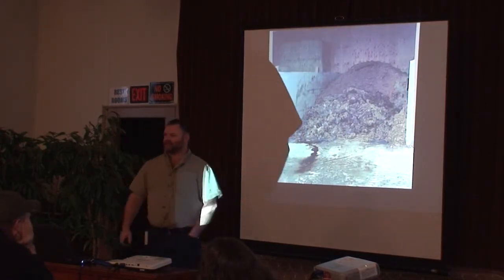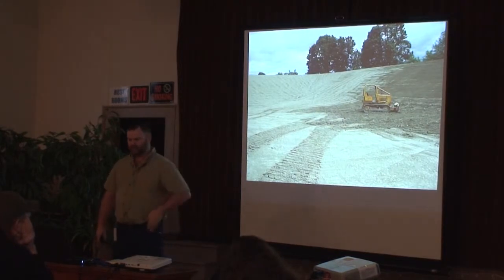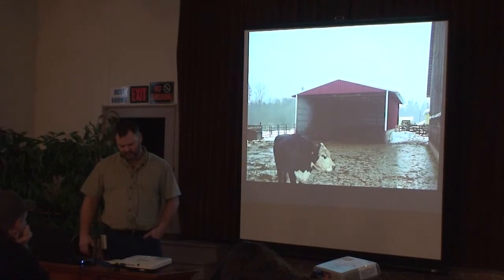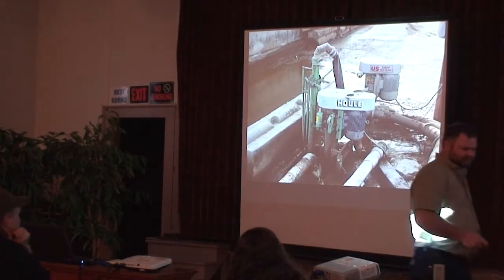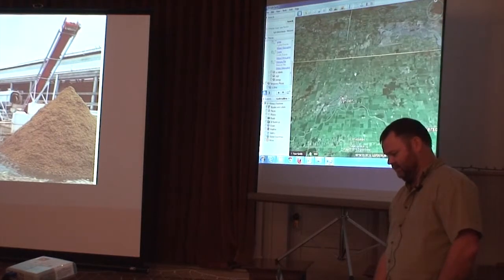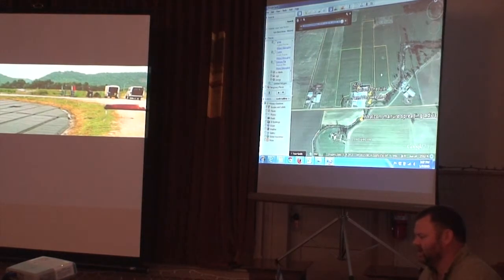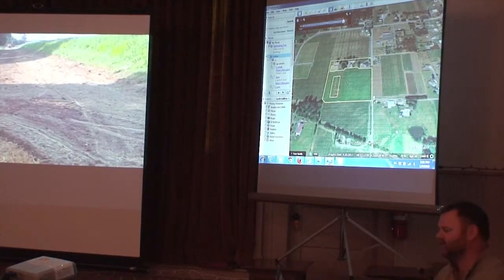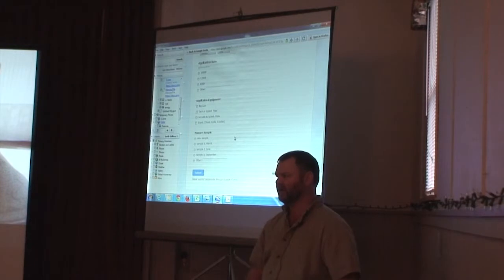DNMP Training - 09 - On-farm Management and New Technologies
Chris Clark, Whatcom CD

Chris Clark touches on on-farm and mobile technologies to help you management better. He goes over some of the newer technologies available for manure management including precision application equipment, lagoon covers, and solid separators. Chris also shows how Google Forms and Google Maps can be used to help with recordkeeping on farm.